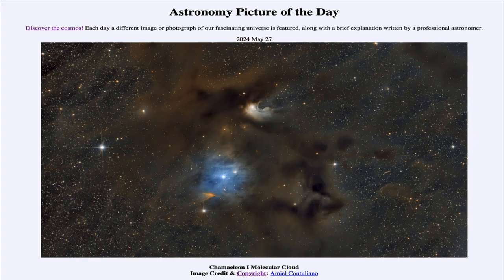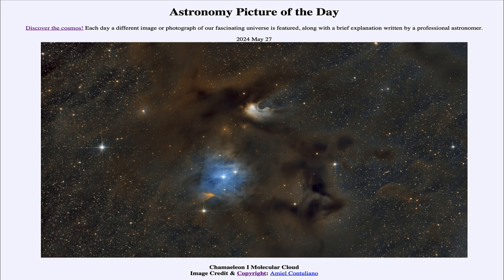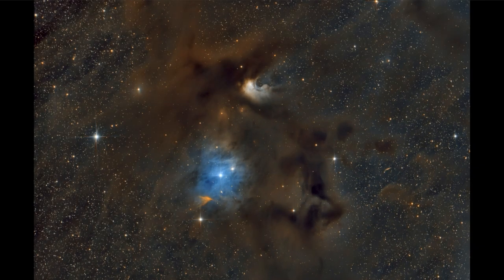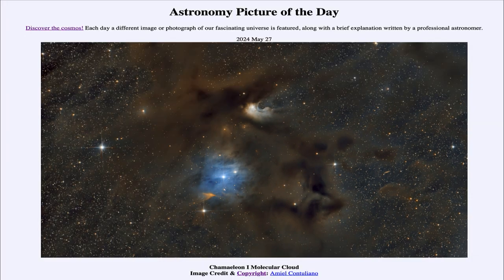2024 May 27 - Chamaelon I Molecular Cloud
In today's image, we see the Chameleon I Molecular Cloud which is a region of star formation visible in the southern sky. Here we see a number of dark nebulae as well as a couple of reflection nebulae which are both associated with regions of newly forming stars.